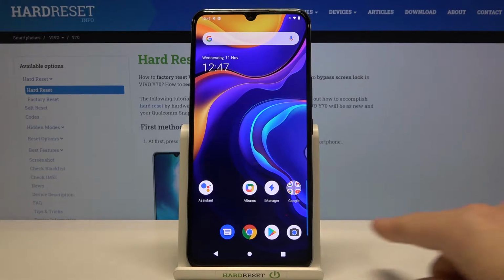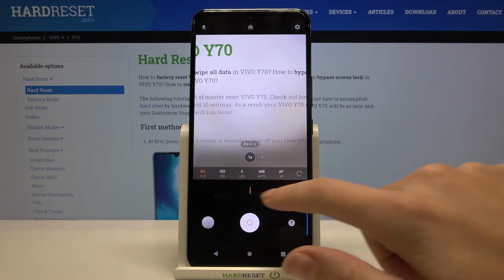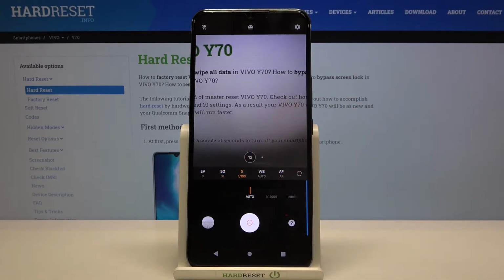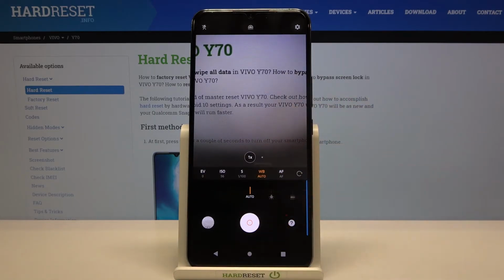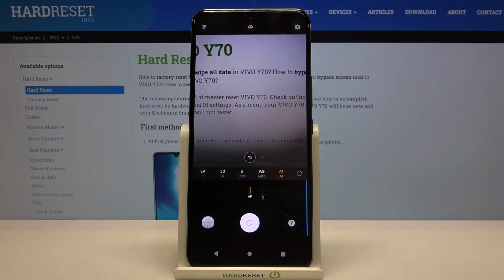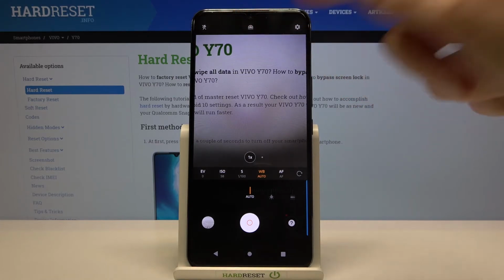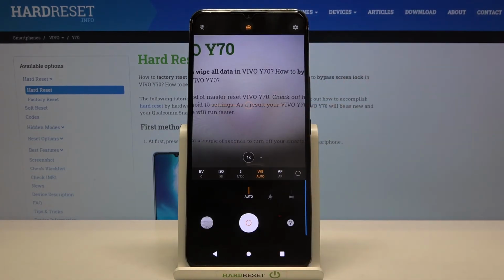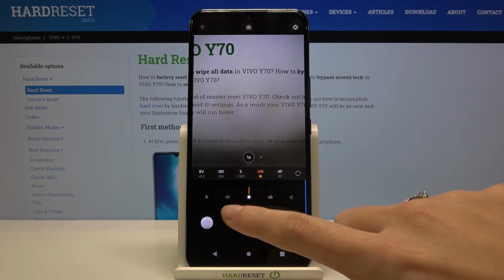How to Use Camera Pro Mode in VIVO Y70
Learn more info about VIVO Y70:
If you feel that the standard camera mode is insufficient and would like to discover more advanced features, then you need to learn how to activate the Camera Pro Mode. Our specialist will show you how to switch to the Pro mode in the camera in the VIVO Y70 and will show you all the options. Learn how to change the exposure value, control ISO sensitivity, customize White Balance, change Autofocus (AF), activate leveller and much more. Thanks to us, you will feel like a professional photographer, so take this chance and do not miss this tutorial.

How to use Camera Pro Mode in VIVO Y70? How to open Camera Pro Mode in SAMSUNG Galaxy Tab A7? How to use Camera in VIVO Y70? How to enter Camera Settings in VIVO Y70? How to take photos in VIVO Y70? How to adjust Camera's White Balance in VIVO Y70? How to open camera settings in VIVO Y70?